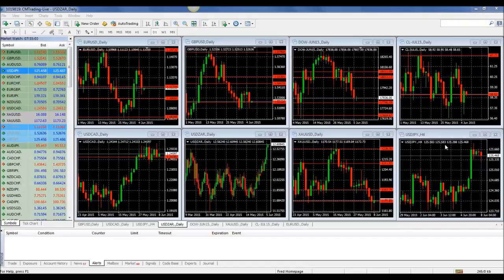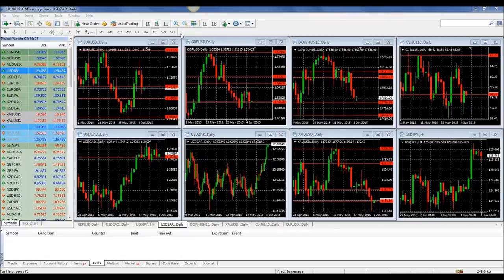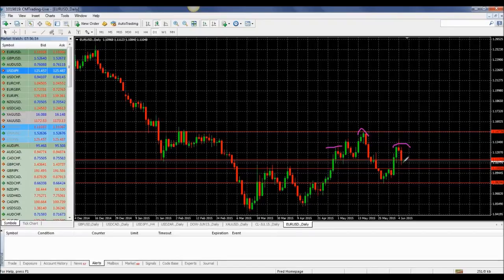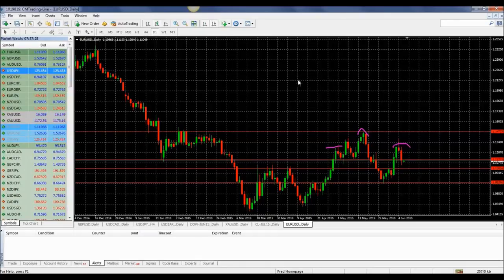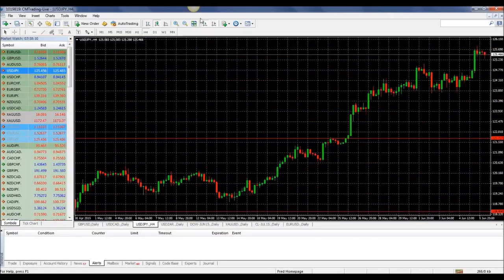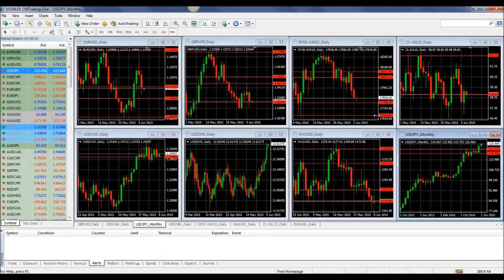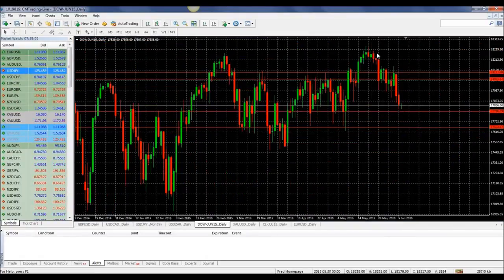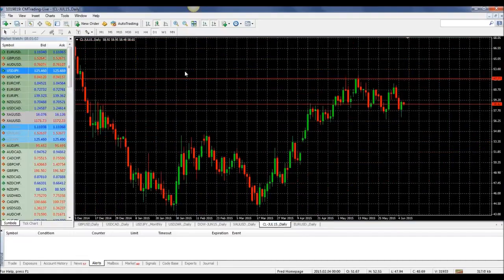CMTrading - Daily Forex Market Review 08.06.2015